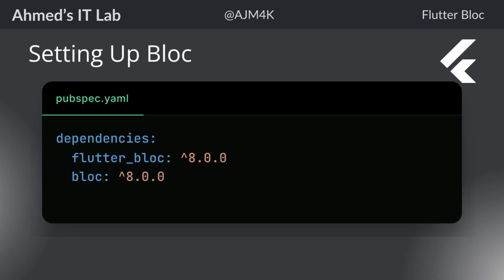Everything You Need to Learn about Bloc State Management in Flutter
learn everything you need to know about Bloc State Management in Flutter in this complete guide. From setting up Bloc to building a real-world app, we cover all the basics and more. Whether you're new to Flutter or looking to master advanced state management, this video has you covered.